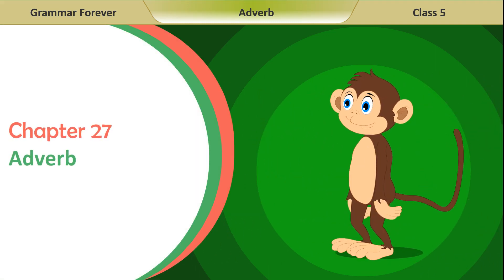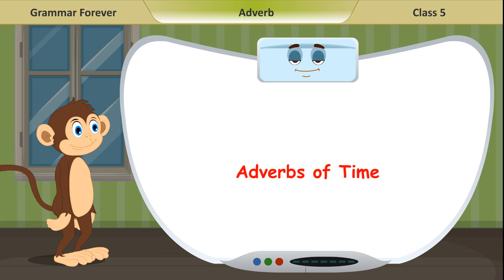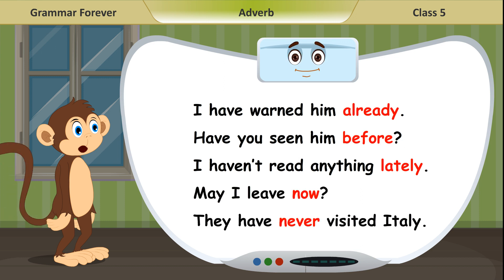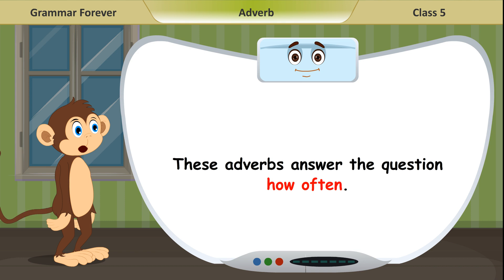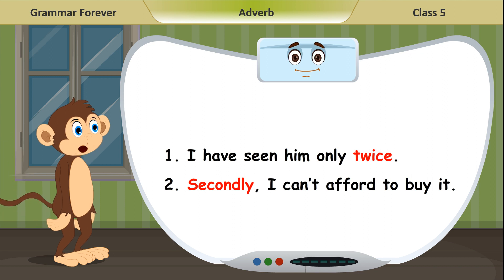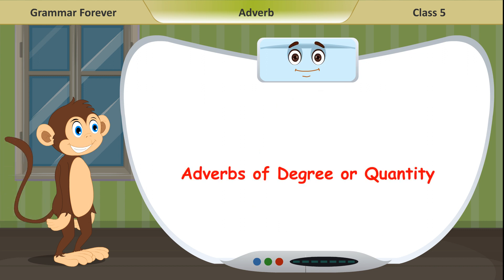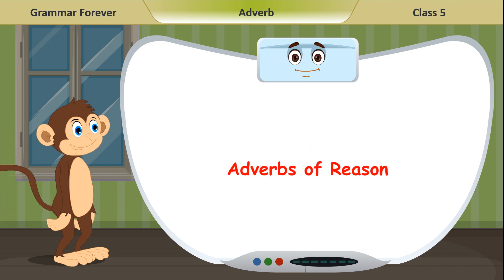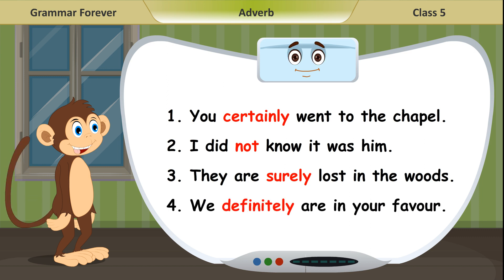(Grammar Forever Class 5) Chapter 27 Adverb